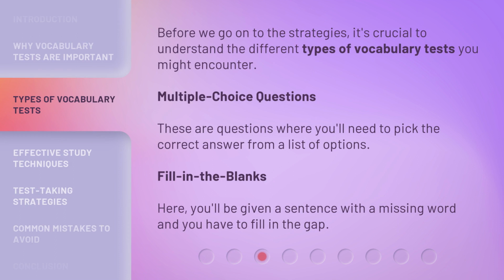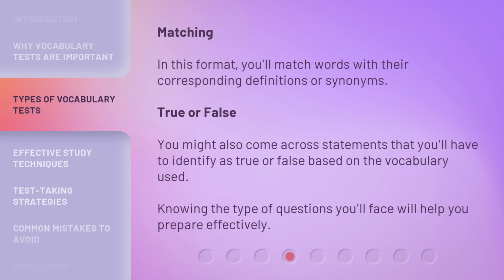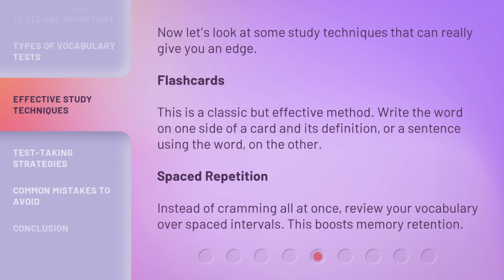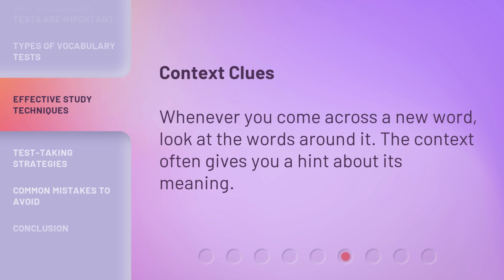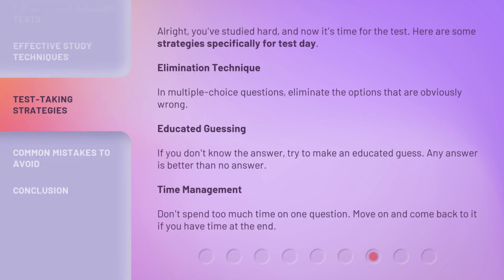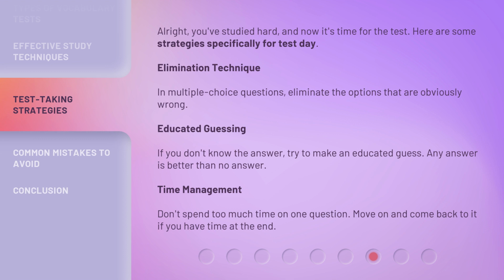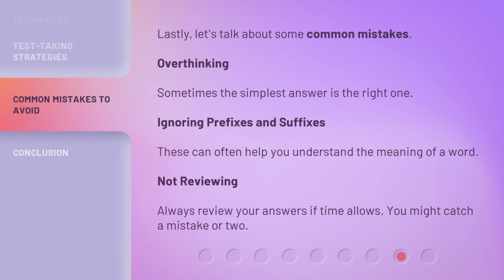Ace Your Vocabulary Tests: Tips & Tricks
Ace Your Vocabulary Tests: Tips & Tricks • Mastering vocabulary is crucial for English learners. In this video, we explore the importance of vocabulary tests, the different types of questions you might encounter, and effective study techniques to help you excel. Join us as we dive deep into the world of vocabulary tests!

00:00 • Introduction - Ace Your Vocabulary Tests: Tips & Tricks
00:39 • Why Vocabulary Tests are Important
01:07 • Types of Vocabulary Tests
01:54 • Effective Study Techniques
02:36 • Test-Taking Strategies
03:12 • Common Mistakes to Avoid